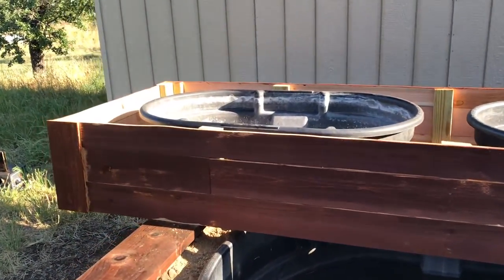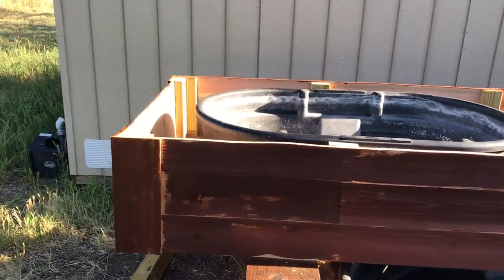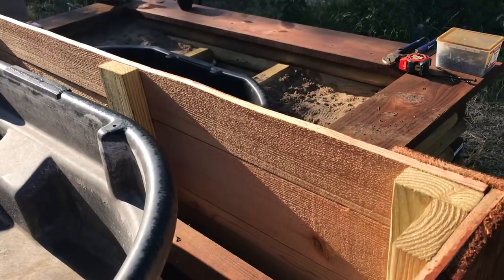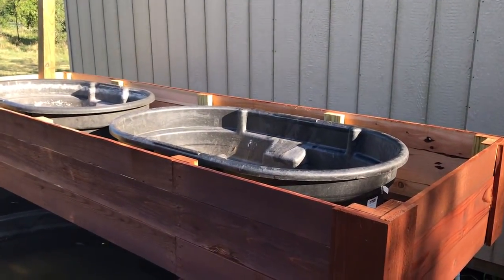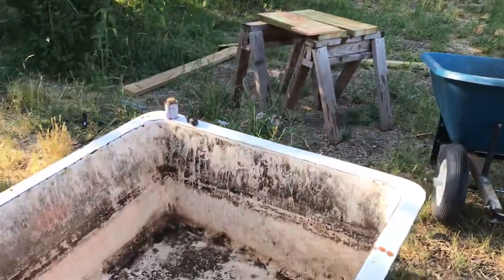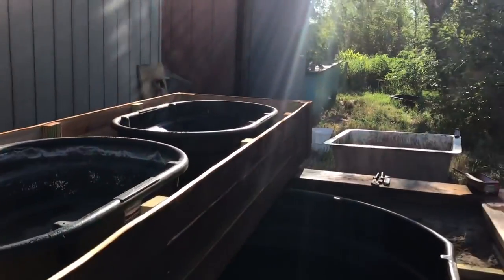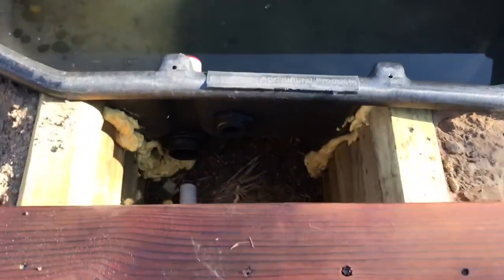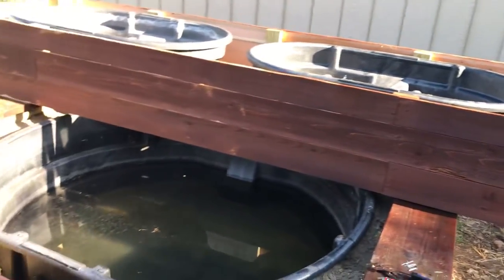New 300 Gallon Aquaponics System - Part Four